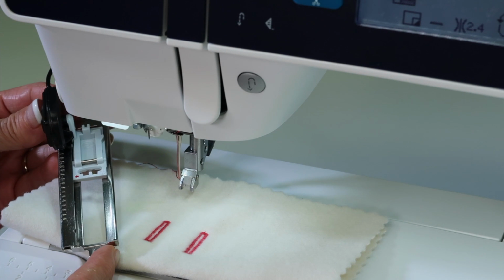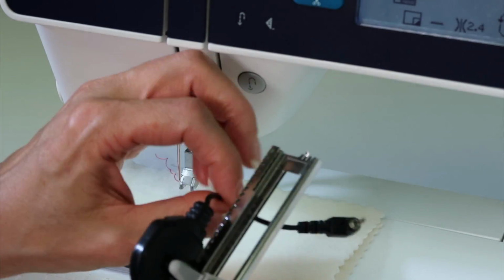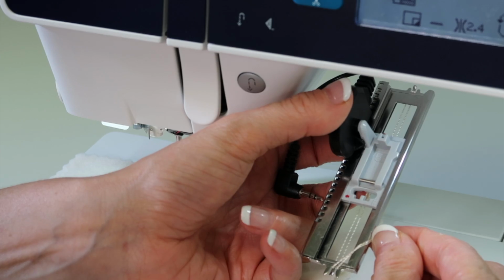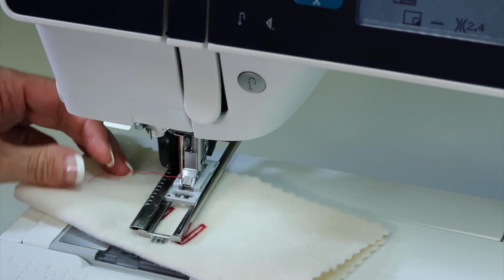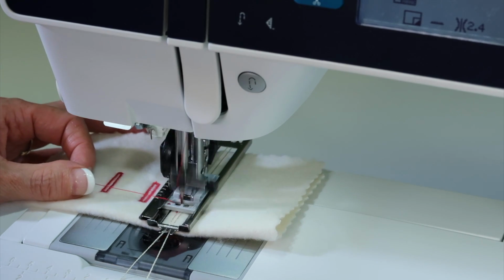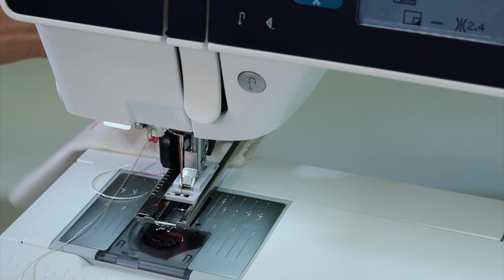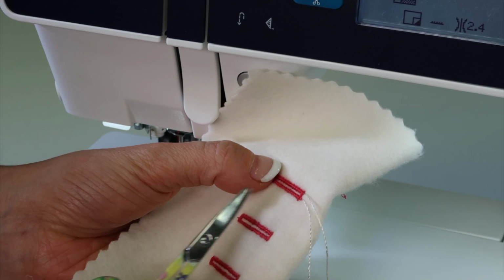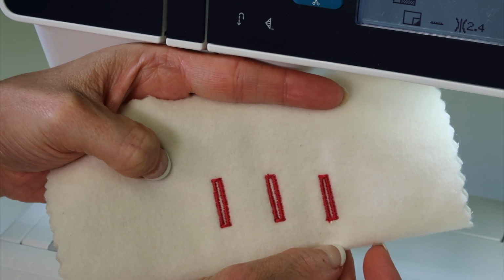Pfaff expression 3.5 31 Corded Buttonhole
Learn to sew a corded buttonhole on the Pfaff expression 3.5 sewing machine.

View the other free video tutorials on the Pfaff expression 3.5 sewing machine